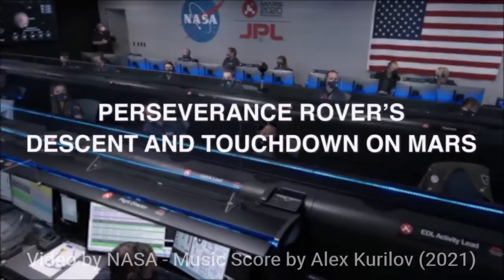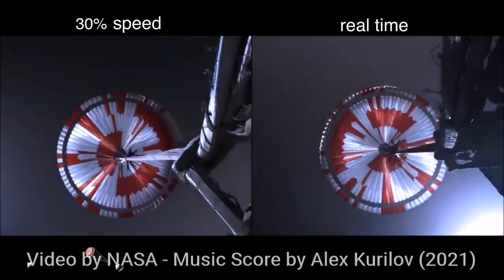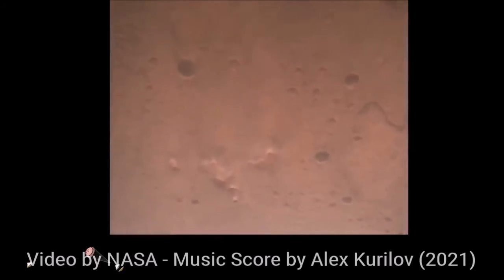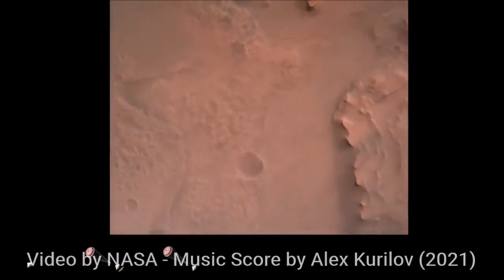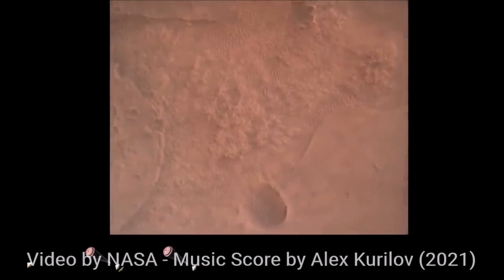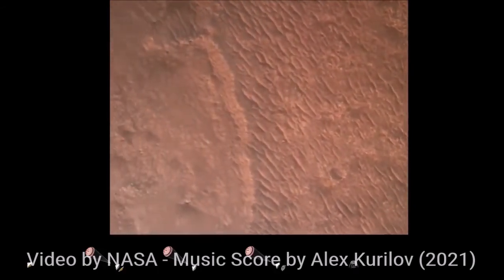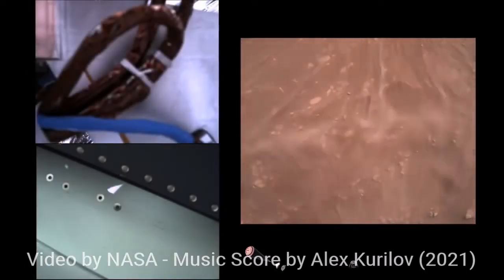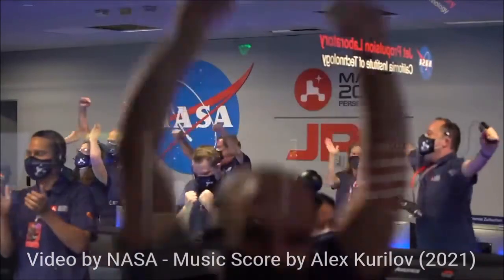Unofficial Music Score for NASA Perseverance Landing (2021)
This is my unofficial music score for NASA's perseverance landing video

All music is written, performed and mixed by me using EWQL Hollywood orchestra VSTs in FL Studio 20